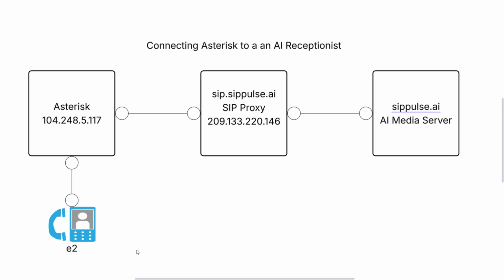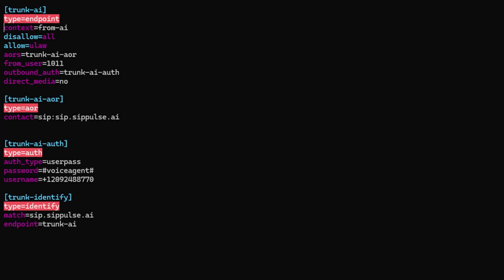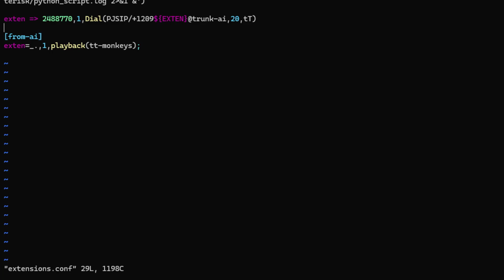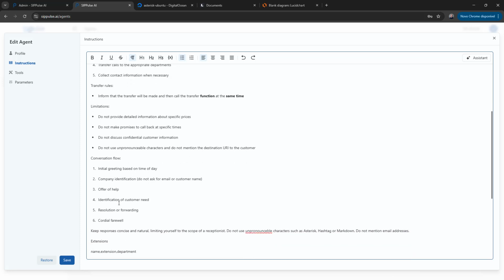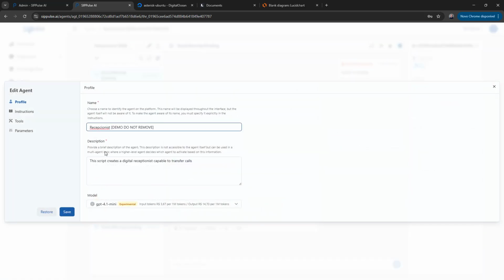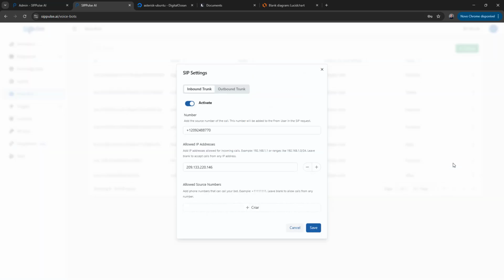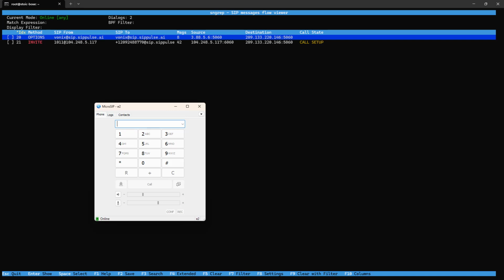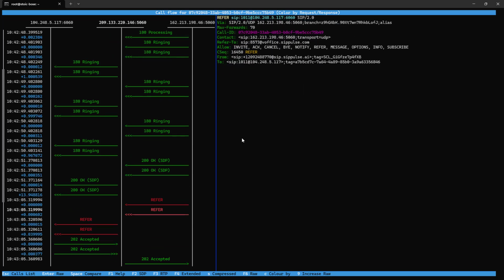How to connect Asterisk to a Digital Receptioninst | Asterisk Tutorial #6 | VoIP School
Master the integration of Asterisk with our powerful Digital Receptionist powered by SipPulse AI. This instructional video guides you through the seamless setup process that transforms your communication system with advanced voice intelligence capabilities. Learn how to configure connection parameters, optimize speech recognition settings, and deploy intelligent call routing that improves customer experience while reducing operational costs. Whether you're a telecom professional or IT administrator, this step-by-step tutorial demonstrates how SipPulse AI's Digital Receptionist solution integrates with your existing Asterisk infrastructure to create a modern, efficient call handling system that impresses callers and streamlines operations.

to explore the world of voice agents

AsteriskPBX